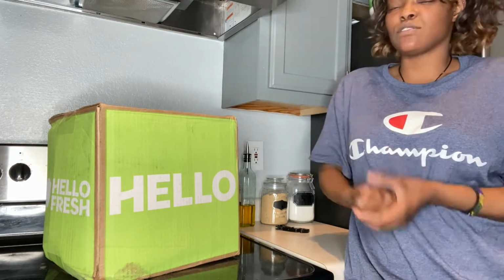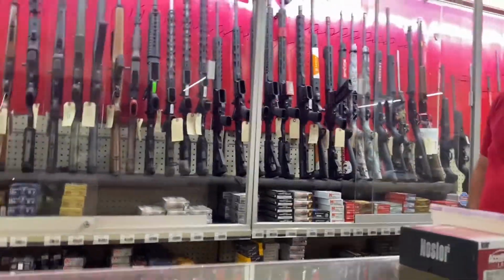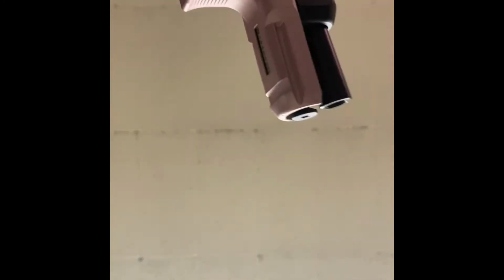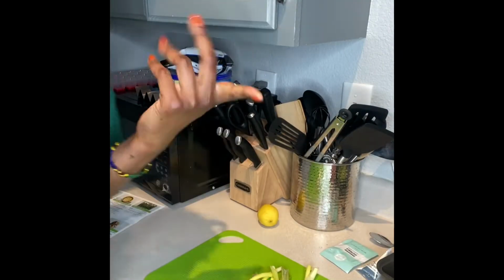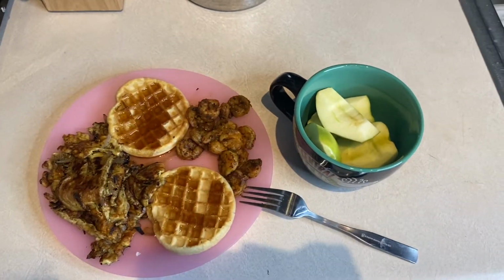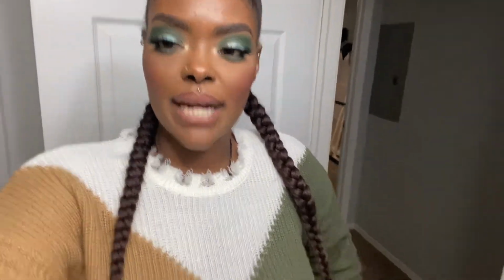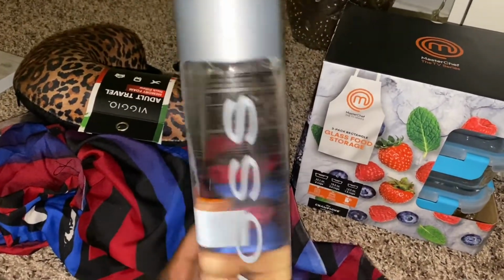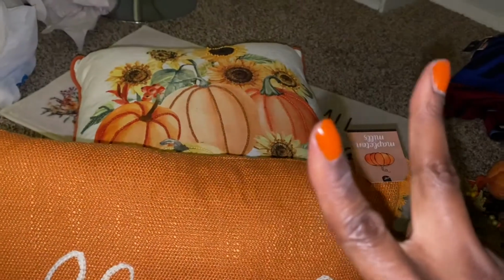VLOG | 🍁🍂FALL DECOR, GUN SHOPPING, CREDIT CARD FRAUD AND MORE